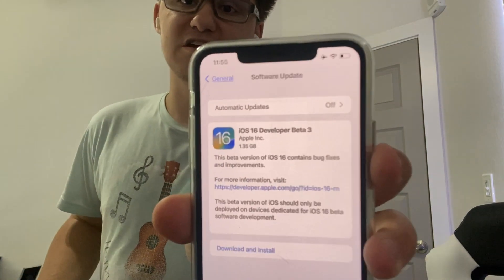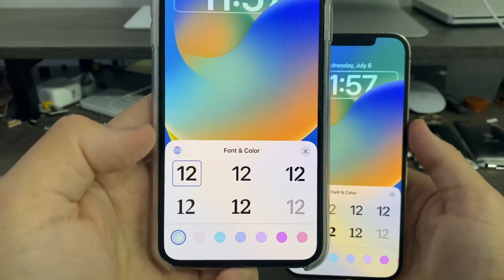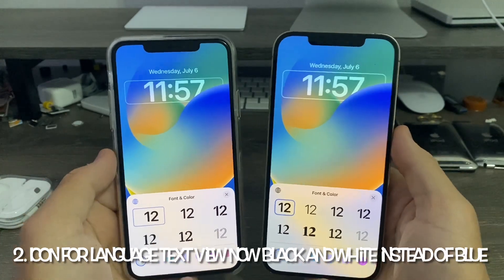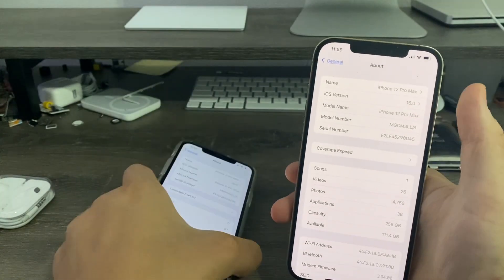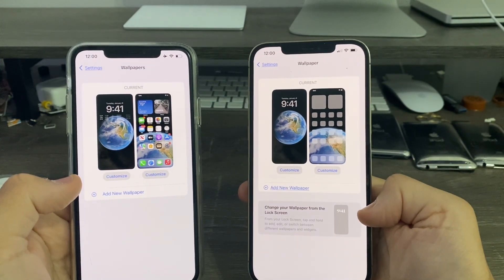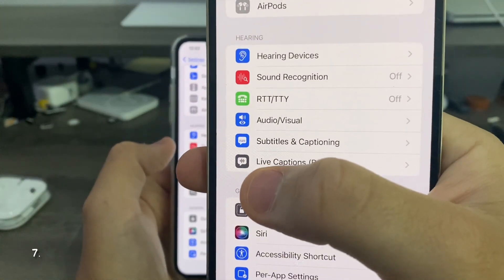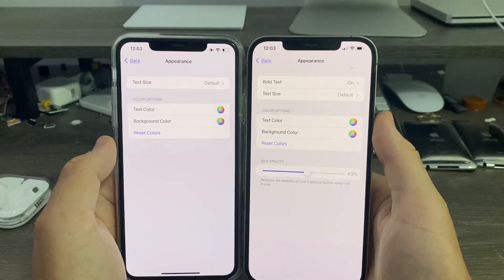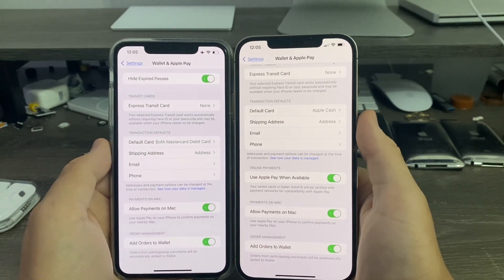iOS 16 beta 3 released!! New changes!!